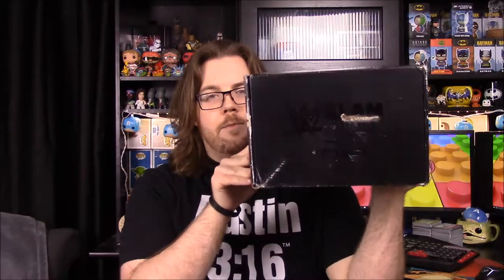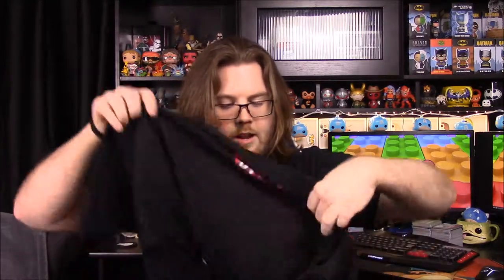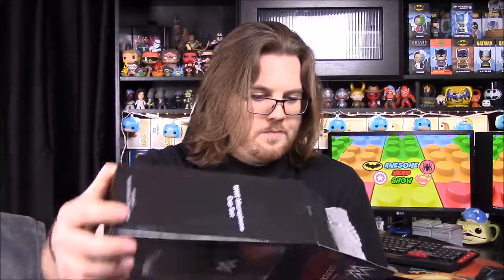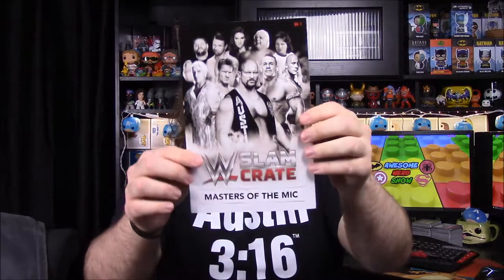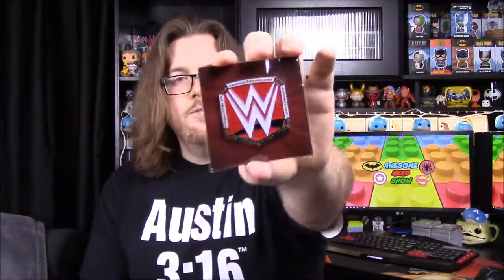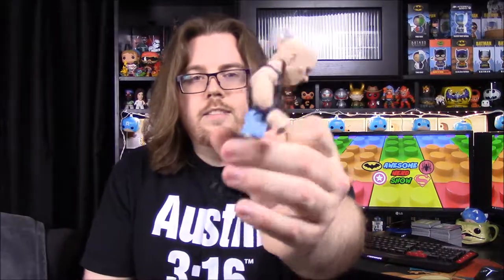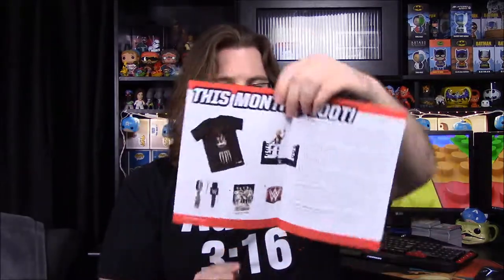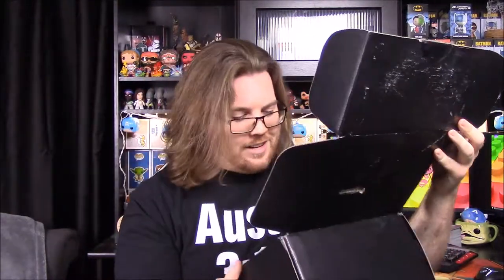WWE Slam Crate April 2017 - Masters of the Mic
Unboxing the new WWE Slam Crate for April 2017 with the theme Master of the Mic and features items fom superstars like Stone Cold Steve Austin, Finn Balor, Enzo, and Alexa Bliss, also includes the first Slam Stars figure of the Attitude Era line.